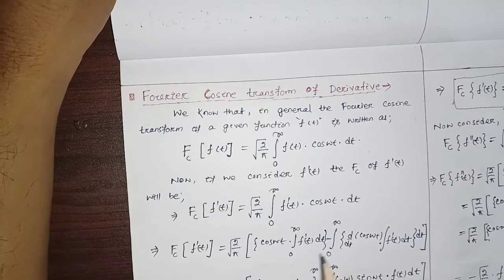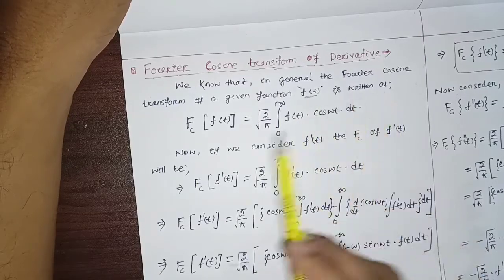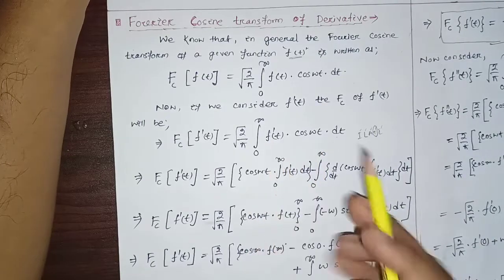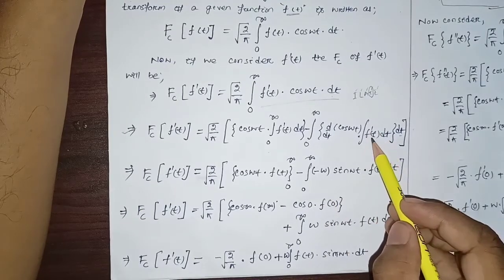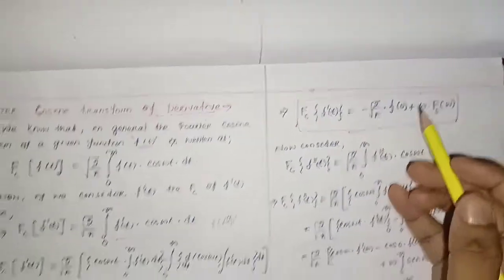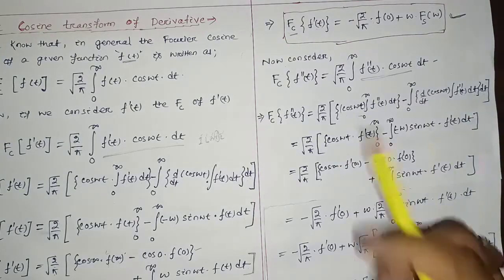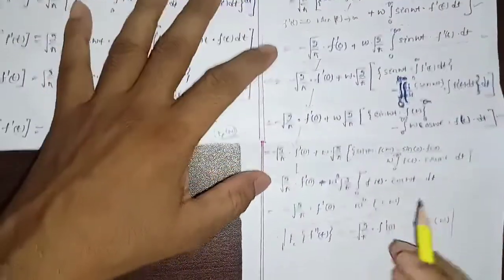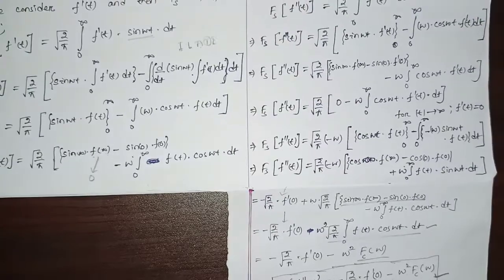𝐅𝐨𝐮𝐫𝐢𝐞𝐫 𝐂𝐨𝐬𝐢𝐧𝐞 𝐓𝐫𝐚𝐧𝐬𝐟𝐨𝐫𝐦 𝐨𝐟 𝐃𝐞𝐫𝐢𝐯𝐚𝐭𝐢𝐯𝐞𝐬